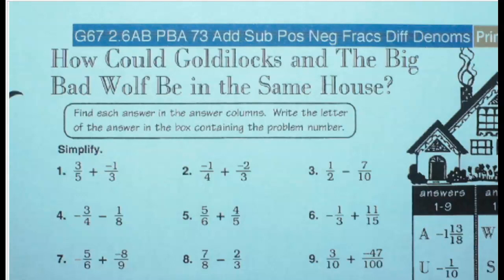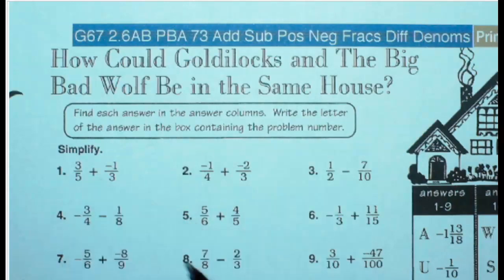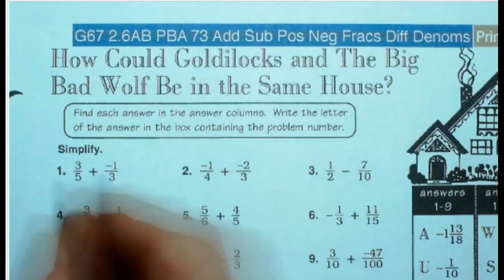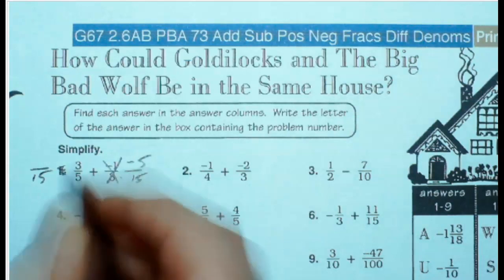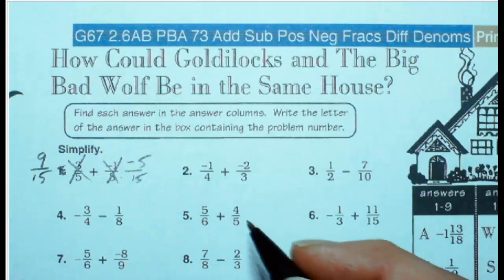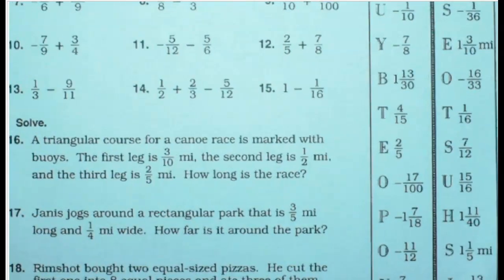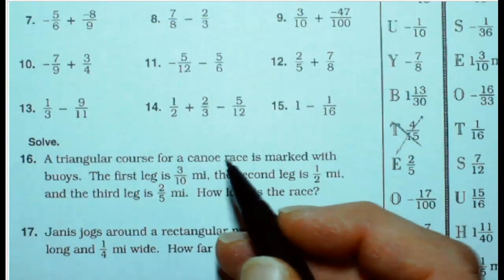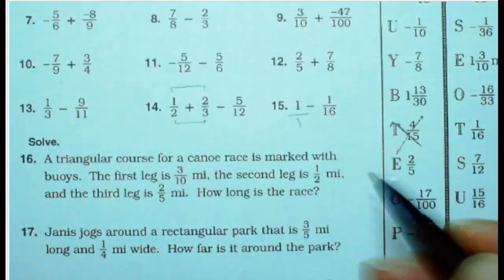2.6AB PBA 73 Tutorial